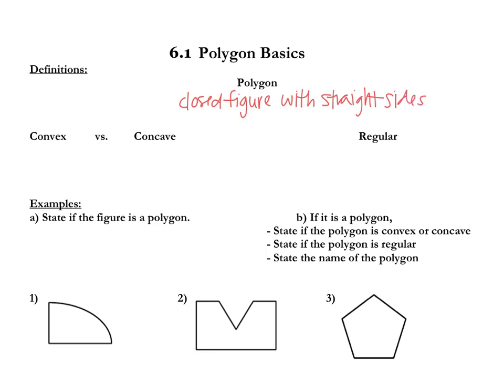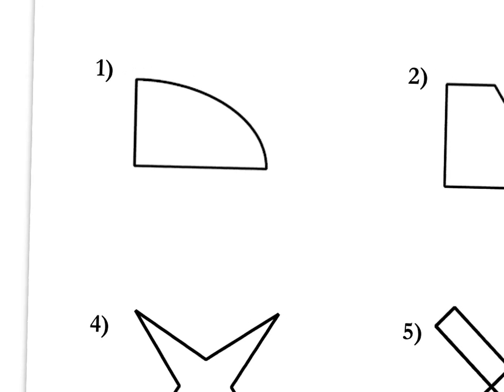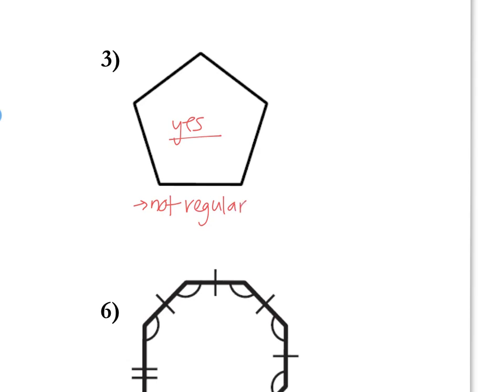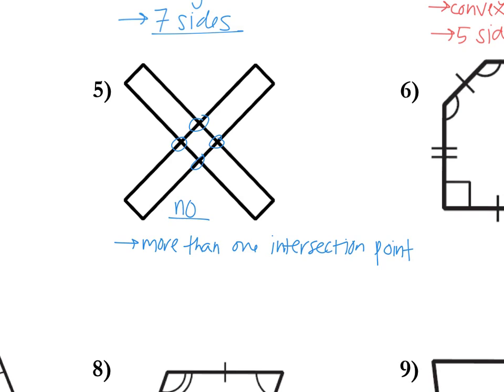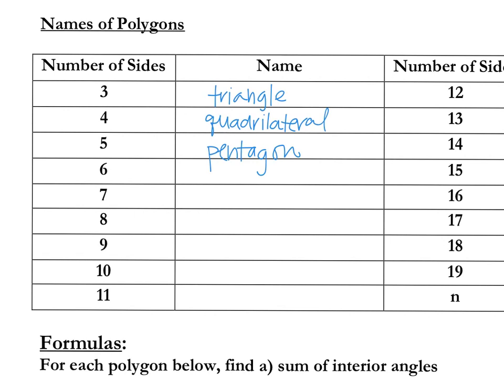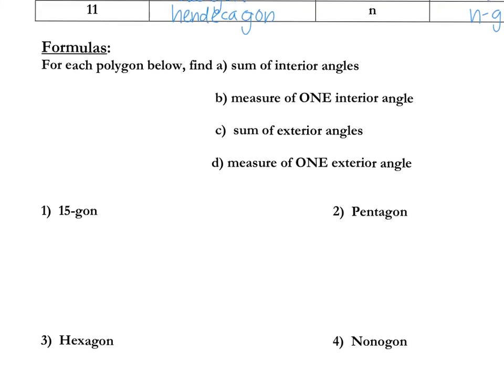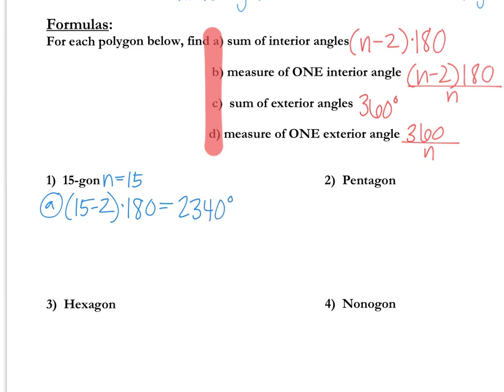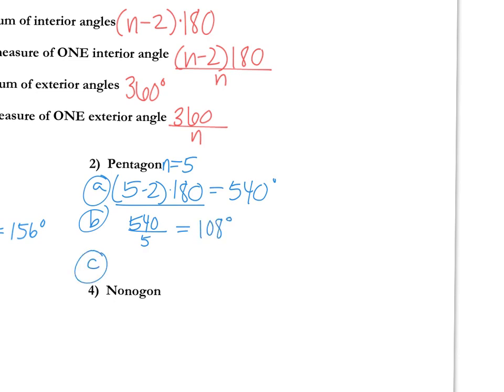M217 9.1 Intro to Polygons & Polygon Angles